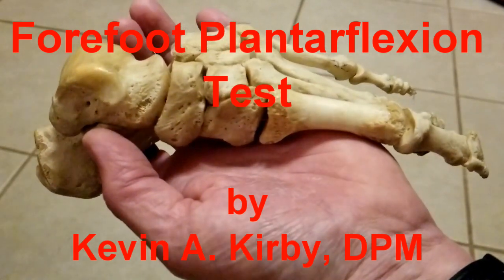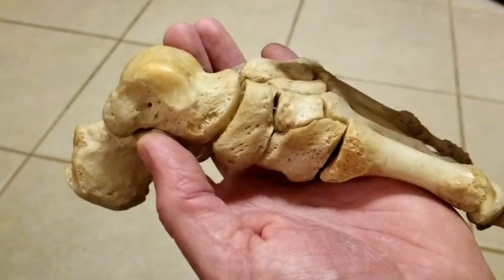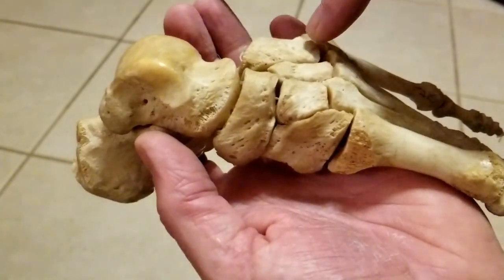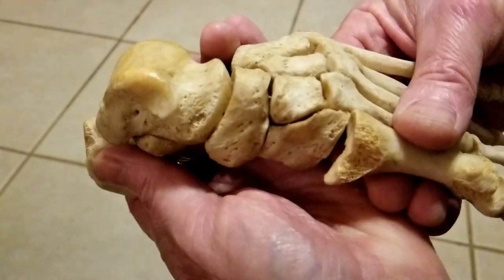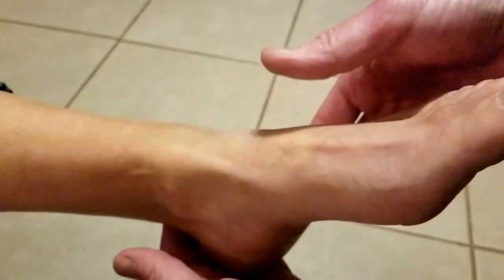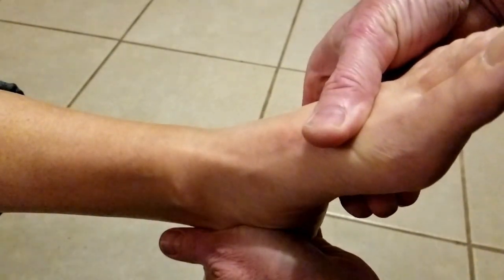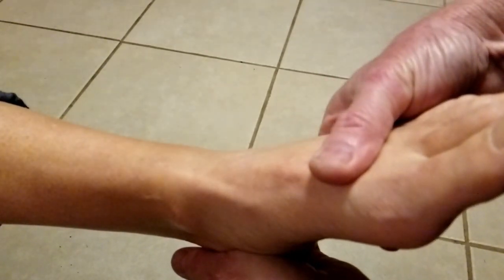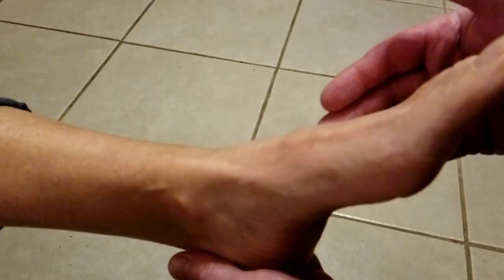Forefoot Plantarflexion Test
The Forefoot Plantarflexion Test is a very useful clinical test which I invented about 20 years ago to diagnose causes of dorsal midfoot pain, including Dorsal Midfoot Interosseous Syndrome (DMICS). I first described the pathological condition, DMICS, in my February 1997 Precision Intricast Newsletter (Kirby KA.: Foot and Lower Extremity Biomechanics: A Ten Year Collection of Precision Intricast Newsletters. Precision Intricast, Inc., Payson, Arizona, 1997, pp. 165-168).

The Forefoot Plantarflexion Test opens up the dorsal midfoot joint surfaces which increases the tension force in the dorsal midfoot ligaments. If these dorsal midfoot ligaments are inflamed or damaged, or, more commonly, if the dorsal cortical margins of these midfoot joints have stress reactions within them, then the pulling force on the dorsal midfoot ligaments which attach to these injured dorsal margins of the midfoot joints will be painful in the Forefoot Plantarflexion Test.

To perform the Forefoot Plantarflexion Test, have the the patient sit on the exam table. Then the examiner should cup the posterior calcaneus and pull the calcaneus towards them to stabilize the foot on the tibia. The other hand of the examiner is used to next grasp the medial or lateral dorsal forefoot, with the thumb dorsally and fingers plantarly in the medial arch. The forefoot is then plantarflexed on the rearfoot to place a tension force on the dorsal joint ligaments of the midfoot joints.

The Forefoot Plantarflexion Test is normally negative when there is no midfoot pathology in the patient. However, the Forefoot Plantarflexion Test will be considered positive if the patient reacts with pain with plantarflexion of the forefoot on the rearfoot. A positive Forefoot Plantarflexion Test indicates either dorsal capsular ligamentous injury in the midfoot joints and/or subperiosteal bone injury at the dorsal midfoot joint surfaces where the capsular ligaments are attached.

The Forefoot Plantarflexion Test is always positive in Dorsal Midfoot Interosseous Compression Syndrome (DMICS) and is always positive with midfoot crush injuries and with Lisfranc’s joint injuries. The Forefoot Plantarflexion Test also is helpful at objectively determining healing from midfoot joint injuries. The test can be modified by using variations in locations in manual pressure on the dorsal forefoot so that each individual metatarsal ray or a group of metatarsal rays may be tested simultaneously.

The Forefoot Plantarflexion Test was first described in: Kirby KA: “Prescribing Better Foot Orthoses: Lateral-Dorsal Midfoot Pain”, June 2010 Precision Intricast Newsletter, Payson, AZ, 2002.